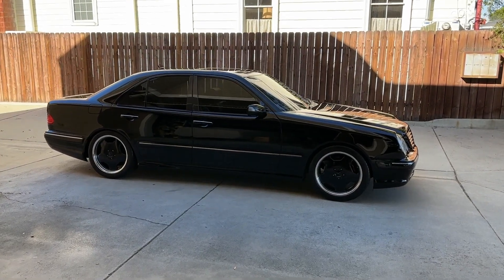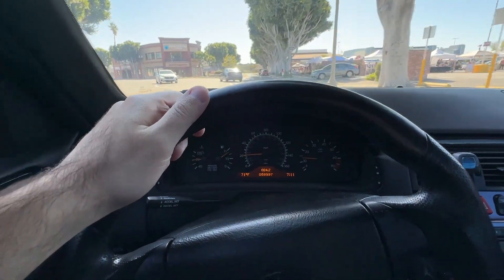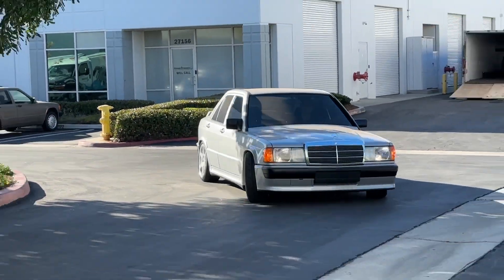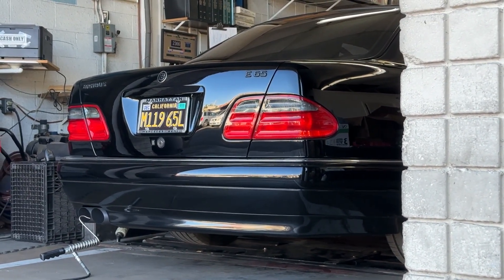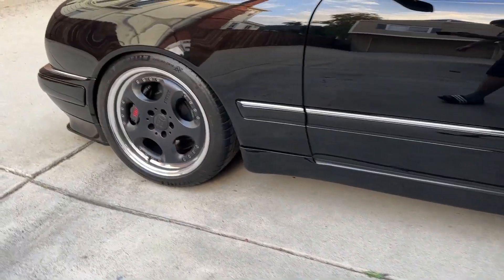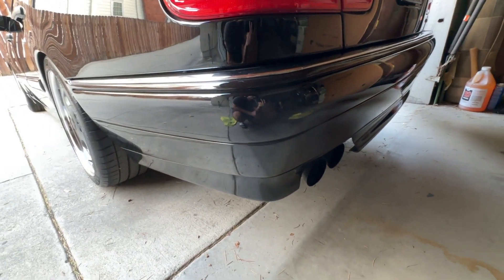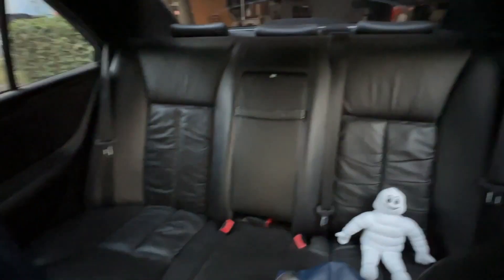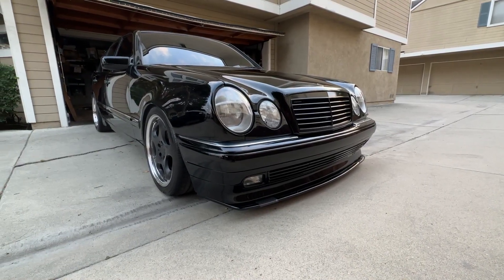W210 Vlog: Joy Riding the Brabus E65 Week 1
I take you with me in the first week I got to drive the W210 Brabus E65 around and give a little review.

0:00 - Vlog
9:24 - Brabus E65 Review

Products I use:
Meguiar’s Ultimate Waterless Wash and Wax:

Invisible Glass:

303 Aerospace Protectant:

Leatherique Kit

Yellow microfibers:

Bluetooth module

Noise filter

T10 LED

1156 LED Amber Bulbs For W210 Turn Signals Front and Rear

1156 LED Reverse Lights for W124

1156 LED Reverse Lights for W210 Error Free

Mothers Mag and Aluminum polish:

Mothers PowerCone360:

Steel Wool grade 0000:

Phone mount:

MOVO external microphone:

MOVO Lightning adaptor: